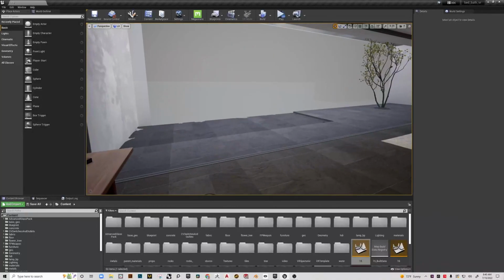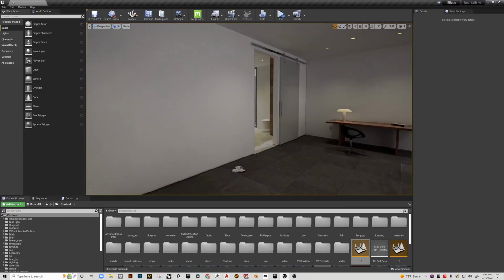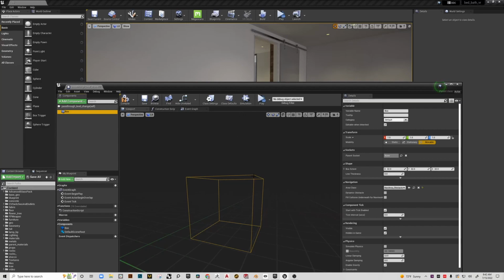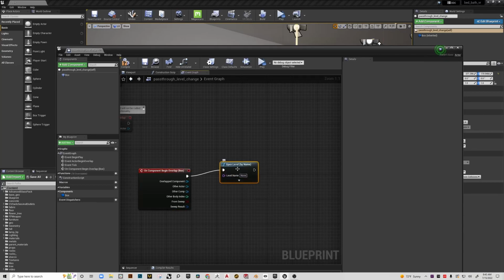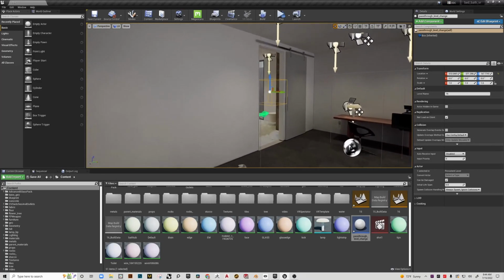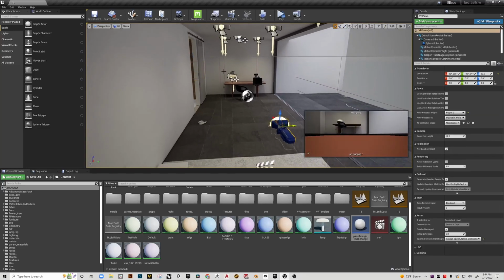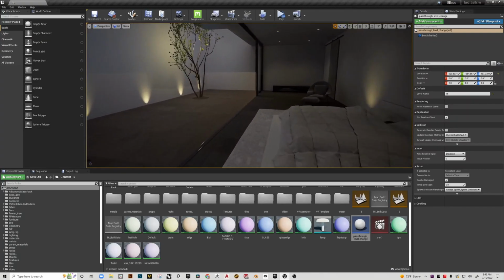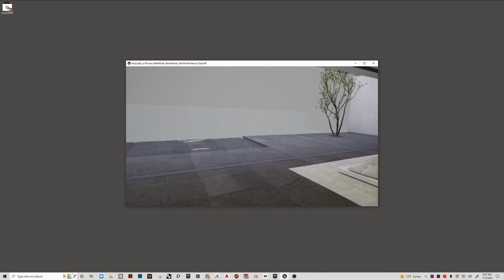video 9 - level change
how to move between levels with a blueprint_vr